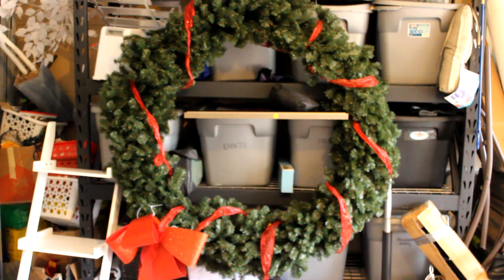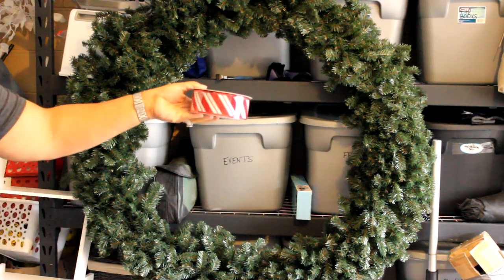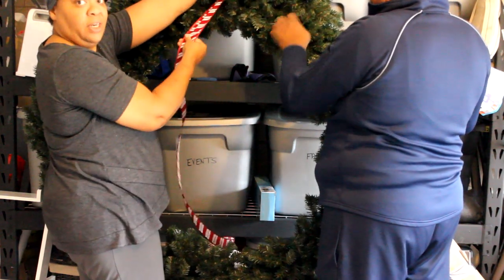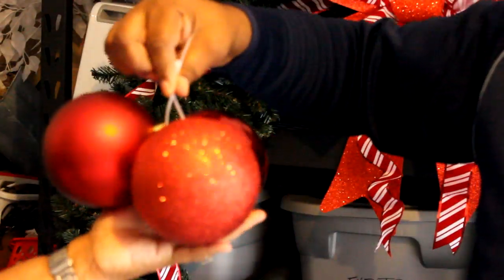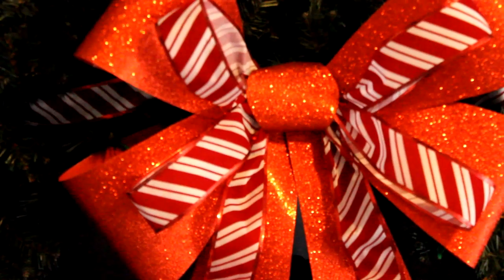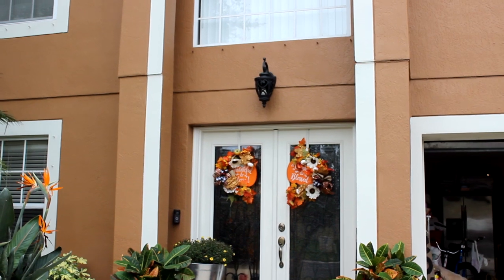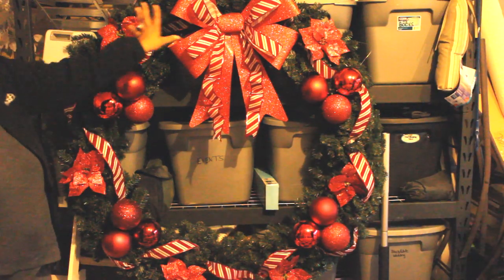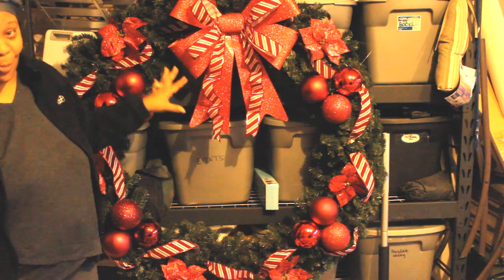International Christmas Wreath Challenge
International Christmas Wreath Challenge, Christmas, Christmas Wreath, Wreath, DIY Wreath,
Diva Designing on a Dime w/KimberlyDavis

Hello Luvs,
Today, I am participating in The International Christmas Wreath Challenge, hosted by several great creators/I am decorating a wreath to be placed outside in a few weeks...I hope you enjoy!!!

To send correspondence or packages to Diva Designing on a Dime w/Kimberly Davis, please email and ask for mailing address!!!

(Amazon Influencer Program/Store)